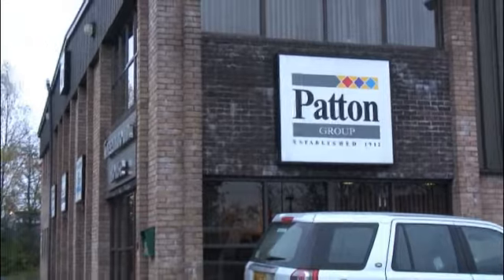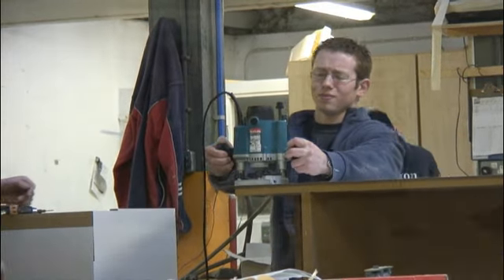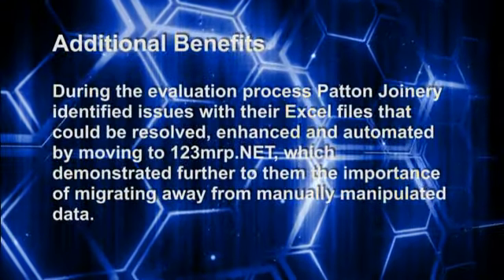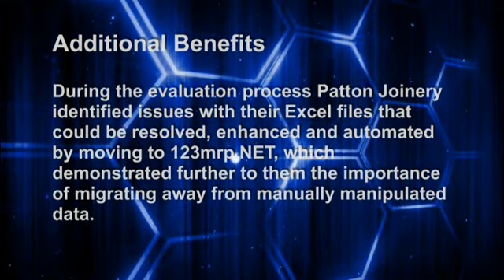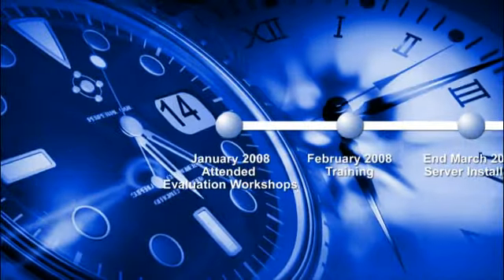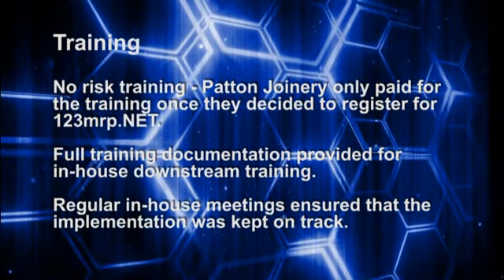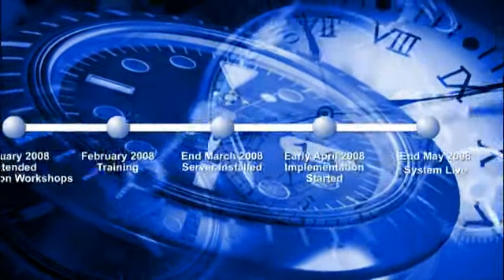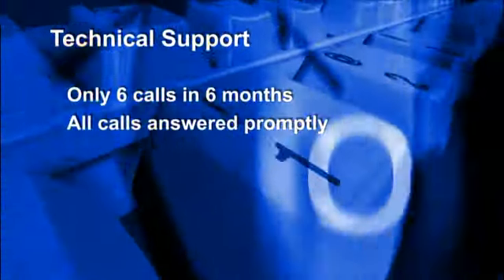Patton Joinery user 123insight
Patton Joinery, based in Ballymena, Northern Ireland manufactures a wide range of bespoke joinery products. Their production control previously consisted of a series of Excel spreadsheets and Access databases across several departments.This led to staff having to manually duplicate data, significant stock errors which could lead to shortages and delays and limited visibility across the business. This video demonstrates the savings made after installing an MRP system to control their joinery manufacturing processes.